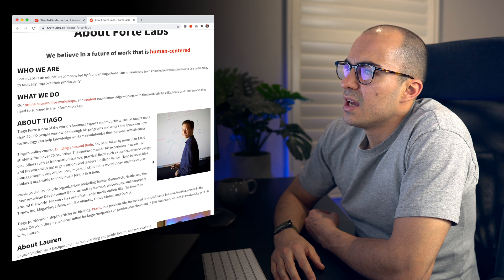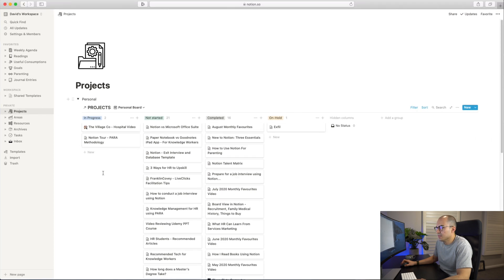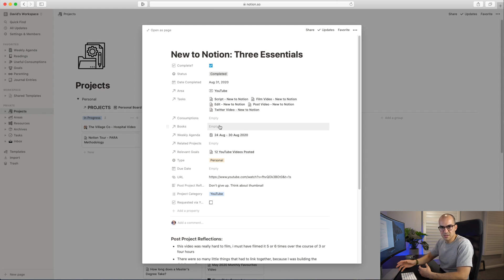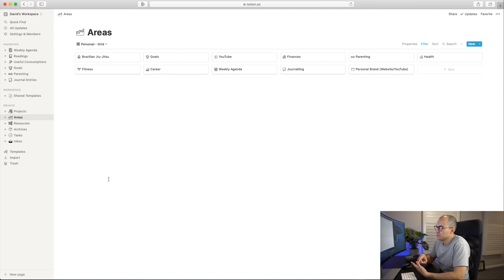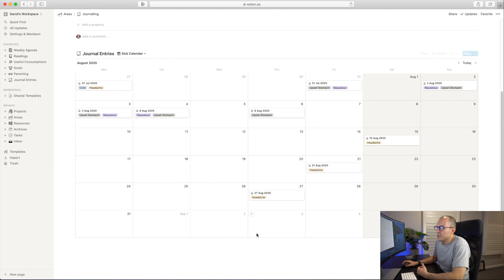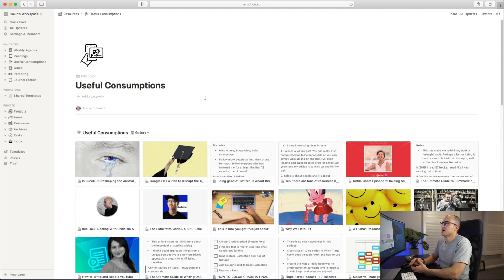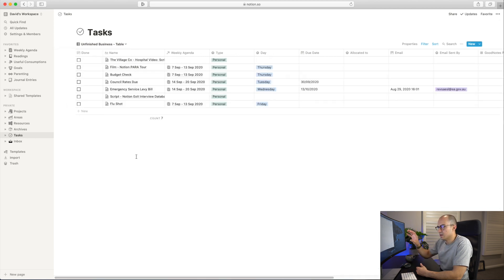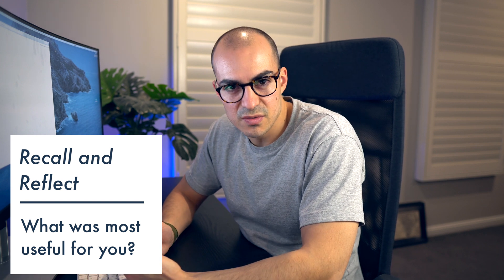Notion Tour - P.A.R.A. Setup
I've had a few requests for a tour of my workspace and how I've structured things according to Tiago Forte's P.A.R.A. methodology. I hope it is helpful for those of you who asked.

0:00 Introduction
01:32 Projects
05:14 Areas
7:58 Resources
10:05 Master Task Database
10:49 Inbox
11:55 Recall and Reflect

If you’d like to support me, you can do so

Marie Poulin's Video: Why you need a master task database in Notion

The Coaching Habit: Say Less, Ask More & Change the Way You Lead Forever

Gear I Use:

Camera and Lenses:
Sony 16-50mm f/3.5-5.6 OSS Alpha E-Mount Retractable Zoom Lens
Sony E 35mm F1.8 OSS
Sigma 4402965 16mm f/1.4 DC DN Contemporary Lens for Sony (E-Mount), Black

Lighting:
Aputure AL-F7
Aputure 120d ii
Aputure Light Dome II Softbox
VOLKWELL 2X85W Bulbs Softbox LED Lighting Kit

Audio Equipment:
Rode VideoMicro
Rode VideoMic Pro+
Zoom H5 Recorder
Microphone Stand

Tripods:
Manfrotto Compact Action Aluminum 5-Section Tripod Kit
Vanguard Alta Pro 263AB 100 Aluminum Tripod with SBH-100 Ball Head
Job GorillaPod 3K Kit